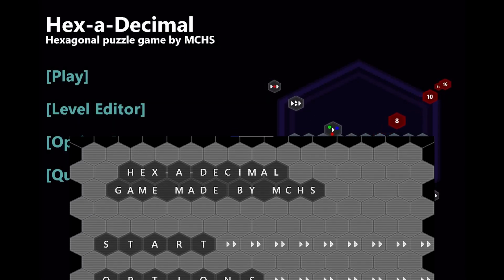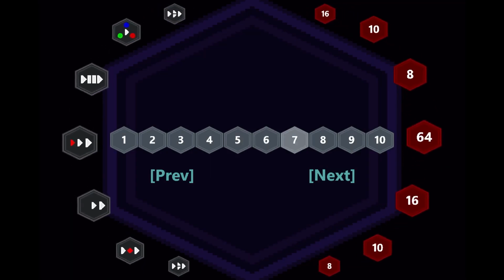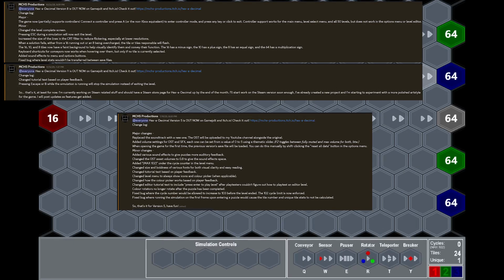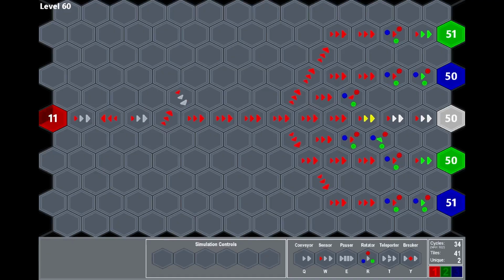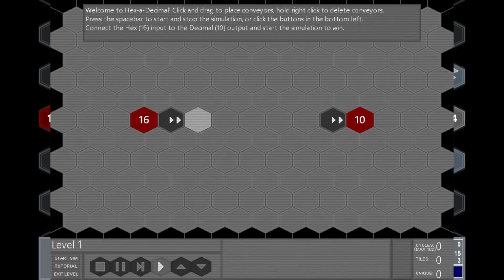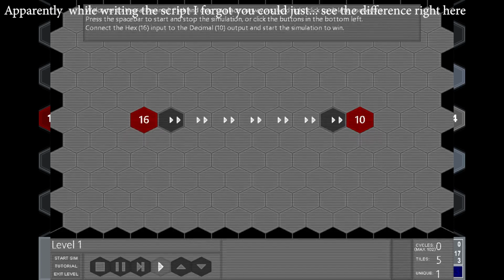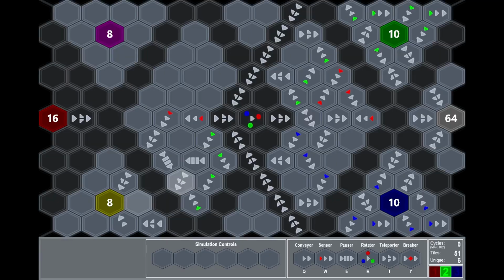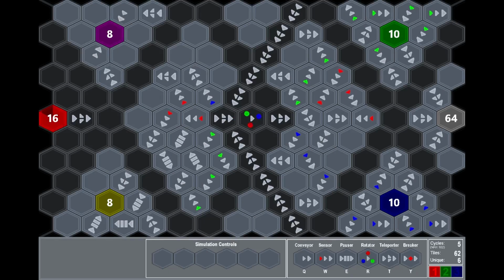Full STEAM Ahead For My DREAM Puzzle Game [DEVLOG]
Yes, Hex-a-Decimal has a Steam store page!

In this Devlog I go over the final updates to the itchio version of Hex-a-Decimal and the game's transition to Steam. I also cover plans for the Steam version and show an except of the new OST I'm working on, as well as tease new features that will be in Hex-a-Decimal's full version.

I also give advice to other indie devs based off my past mistakes, so whether you're a gamer or a developer, there's something for you!

Chapters:
0:00 - Intro
0:45 - Chapter 1: The final updates
2:09 - Chapter 2: The jump to Steam
4:01 - Chapter 3: Why remake Hex-a-Decimal (Also, wishlist it!!!)
5:53 - Chapter 4: The next generation of Hex-a-Decimal
14:18 - Chapter 5: Colour mixing and my problems with the old Hex-a-Decimal
16:15 - Chapter 6: The full game will have EVEN MORE CONTENT
17:19 - Chapter 7: Advice for other indie devs and my past self
19:42 - Chapter 8: Conclusion, and what to expect for Hex-a-Decimal's future